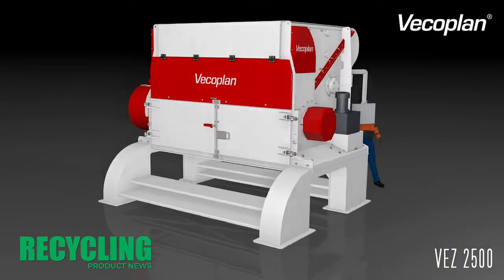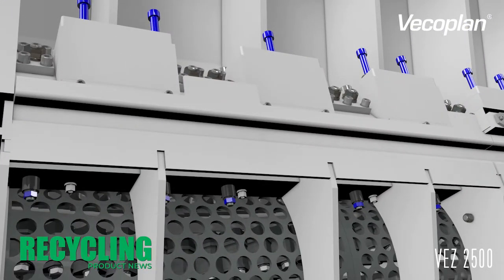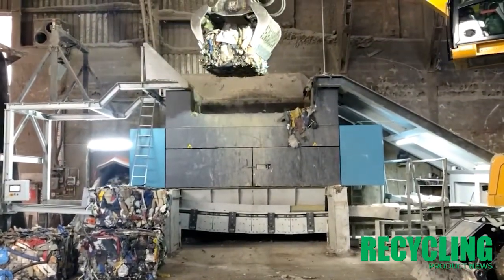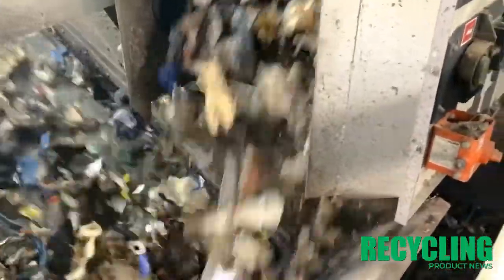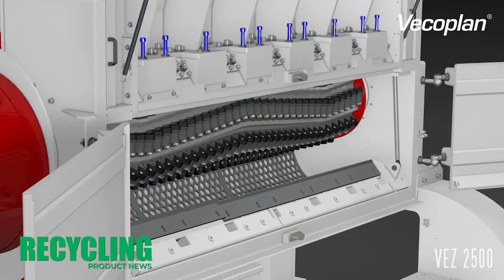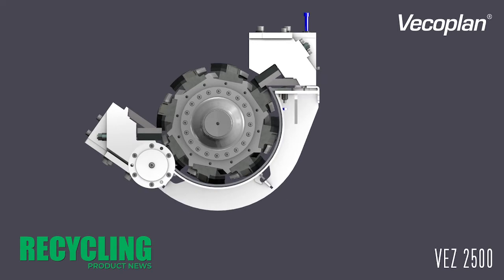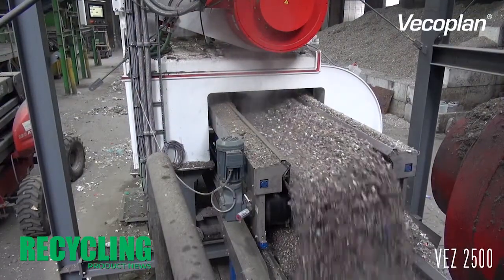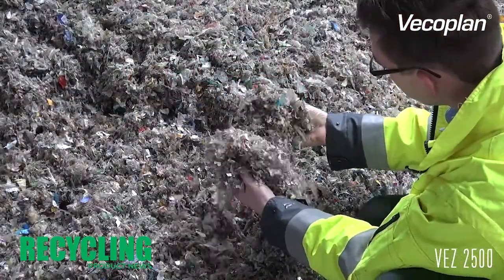Vecoplan looks at the inner-workings of its VEZ 2500 shredder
The efficiency and productivity of the VEZ 2500 sparked discussions as the large capacity shredder was the centerpiece of Vecoplan’s presentation at WasteExpo 2022 in Las Vegas, Nevada. Recycling Product News Editorial Director Arturo Santiago got more details from Vecoplan Sales Engineering Manager Matt Davidson on the details of the VEZ 2500.